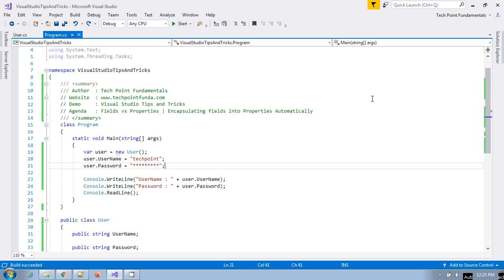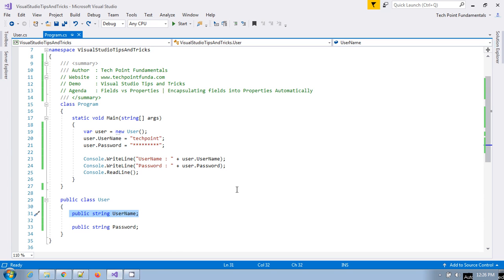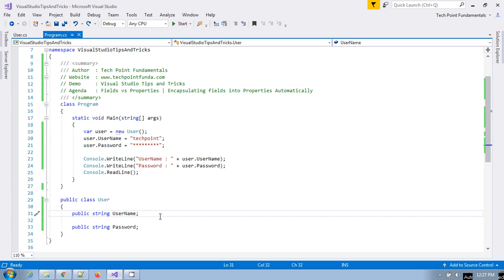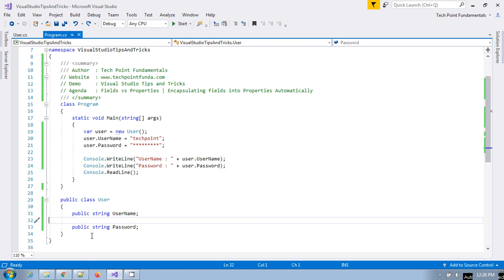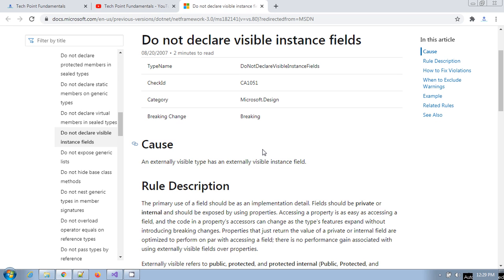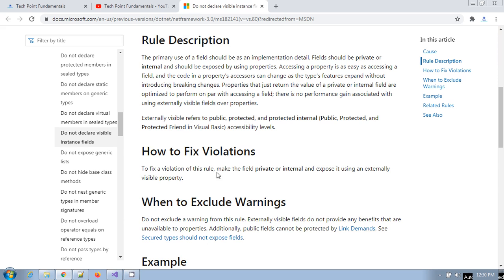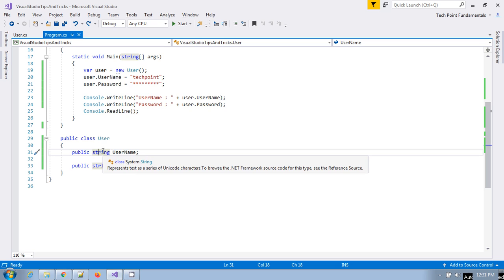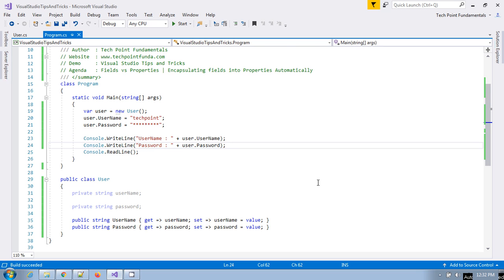Fields vs Properties | Encapsulating Fields into Properties | Visual Studio Tips and Tricks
Fields vs Properties | Encapsulating Fields into Properties | Visual Studio Tips and Tricks | techpointfundamentals | Software Development Tips and Tricks | Programming Tips and Tricks | C# Tips and Tricks

This is a Visual Studio Tips and Tricks video for Encapsulating Fields into Properties.

What is the difference between Fields and Properties?
How can you Encapsulate Fields into Properties automatically in Visual Studio?

In this video, we will see the difference between them in Visual Studio.